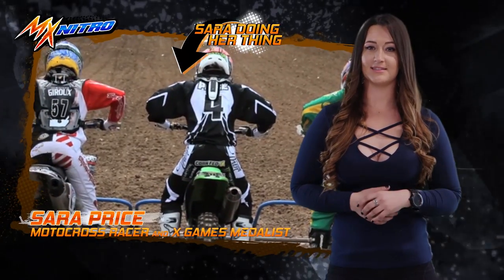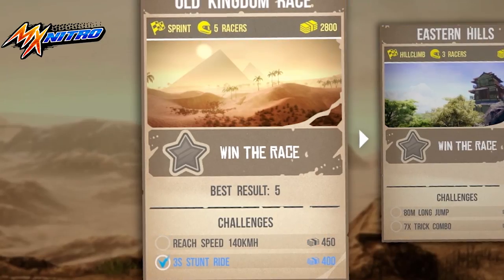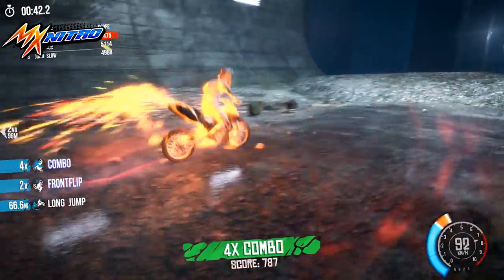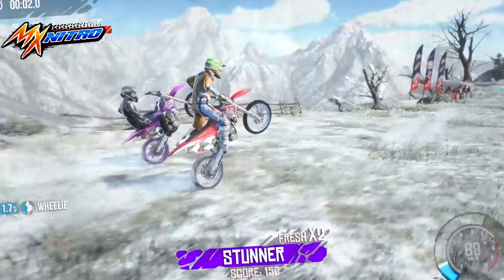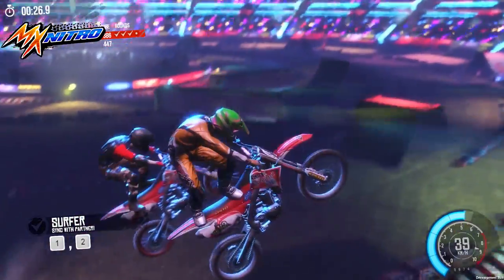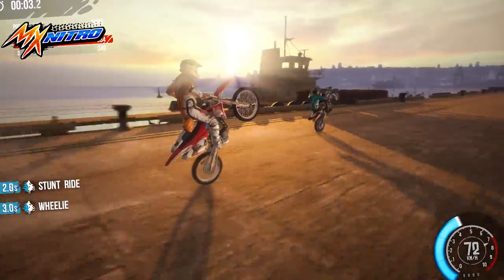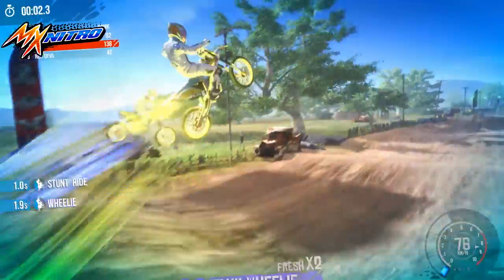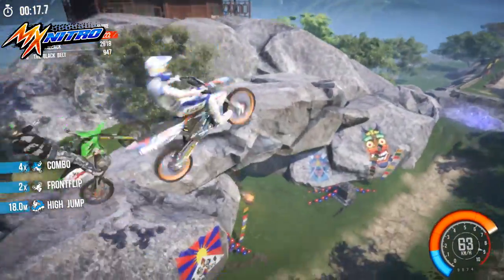How To Play MX Nitro with Sara Price - Episode 5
Adrenaline overload, break-neck speed: Welcome to MX Nitro, a game of thrill-ride motocross racing. Risk bone-breaking stunts to get the Nitro boost you need to win. Ride fast & rack up death-defying trick combos. Grab your bike & journey through tons of tracks in breath-taking locations. Master both speed & stunts and you’re on the road to become an MX Nitro champion!

📱 Miniclip has plenty of FREE games for you! Play now

➡️ Do you need help?

ABOUT MINICLIP

Miniclip is a global leader in digital games and one of the world's biggest developers and publishers of mobile games. Over the years, we develop, publish and distribute high-quality games to an audience of 400 million monthly passionate players worldwide.

Legacy and leading franchises include 8 Ball Pool™, Agar.io™, Club Penguin™,  Subway Surfers™, Rail Rush™, Strawberry Shortcake™, Head Ball 2™, Triple Match 3D™ and plenty more! In 2021, we achieved a Guinness World Records title for the Most Downloaded Mobile Pool Game. In 2024, Miniclip reached 10 billion downloads.

Our YouTube channel brings you the best trailers, walkthroughs, tips and tricks and gameplay footage from all your favourite Miniclip games!